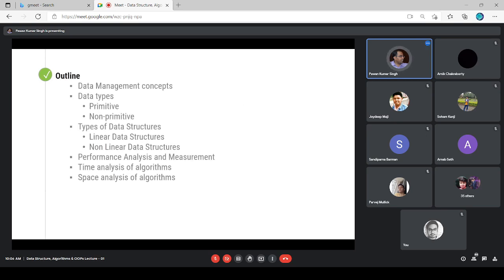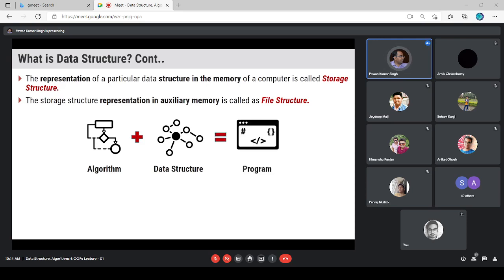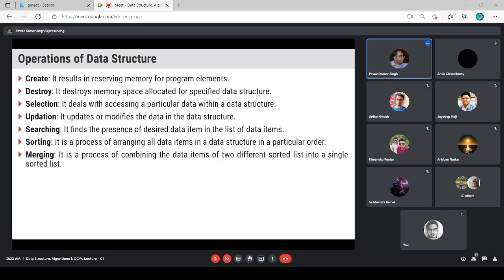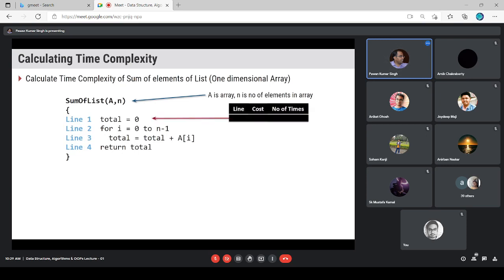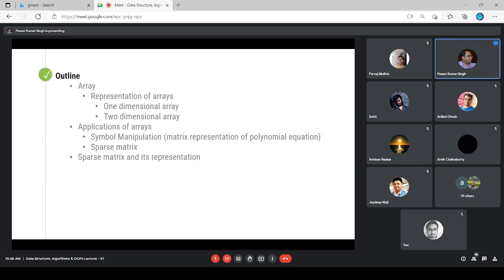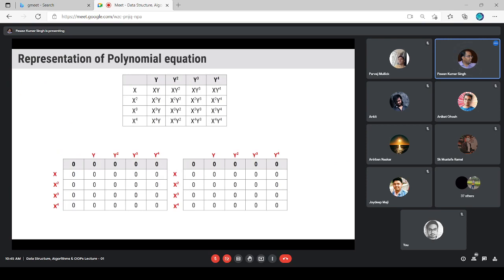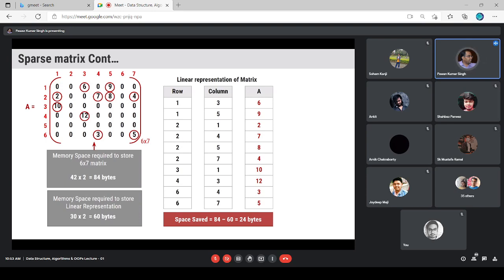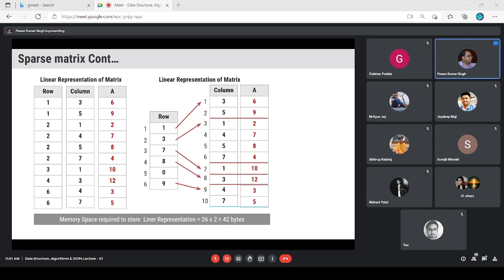Lec - 1 : Introduction to Data Structures and Arrays || DSA || 28/01/22